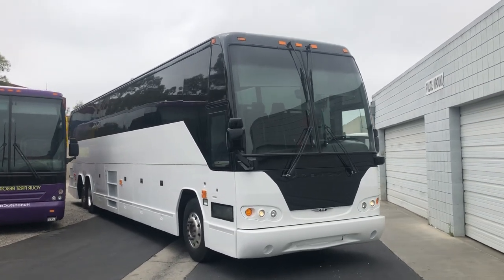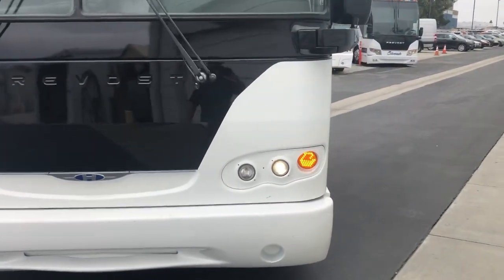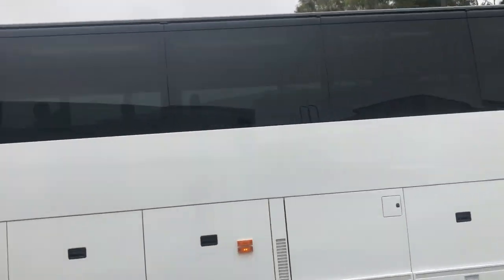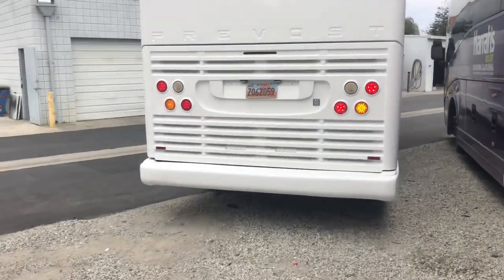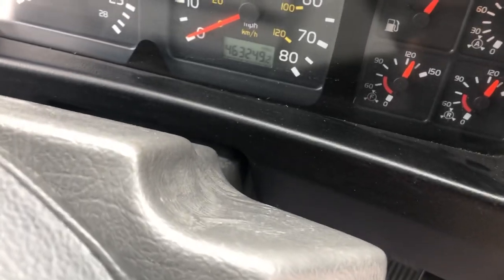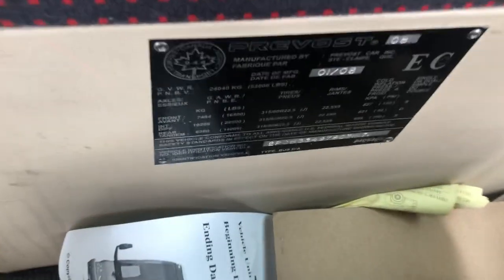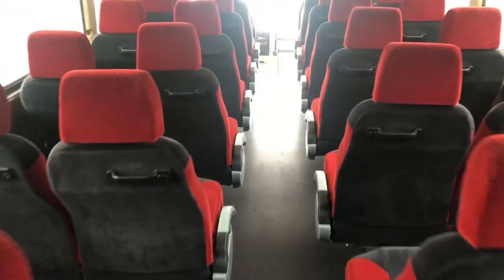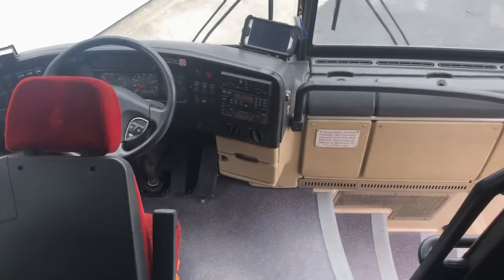(SOLD) 2008 Prevost H345 - Similar to a MCI, VanHool, Setra & Temsa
2008 Prevost H345. West Coast Operated. New White Paint. Has DPF installed for CARB. Remarketed by ground transportation consulting firm - Chelax Industries. Coach is located in California currently. Similar to a VanHool, MCI, Volvo, Setra or Temsa